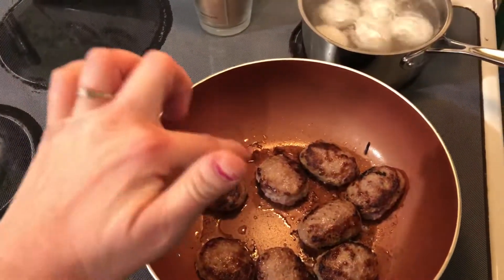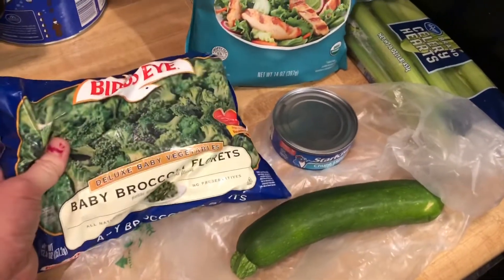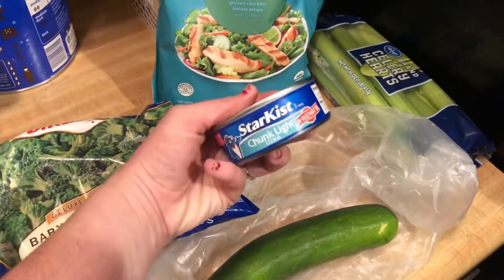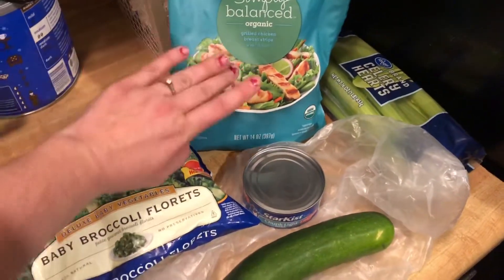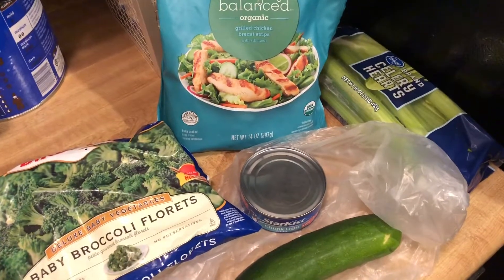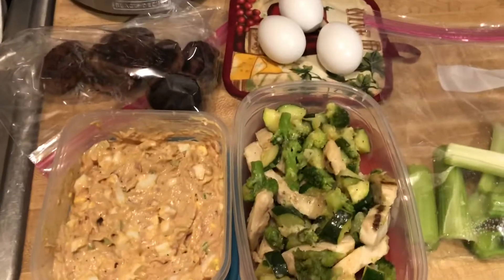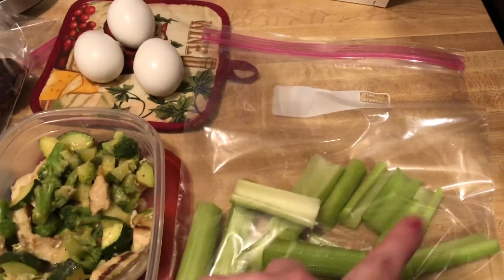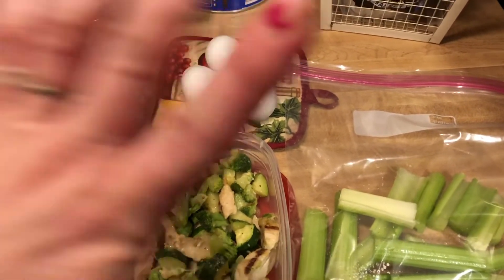Keto Meal Prep | Weekly Meal Prep | Keto Diet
Hey everyone, I am currently on the Keto diet and am prepping a few things to make staying on track a little easier.

My Etsy store: